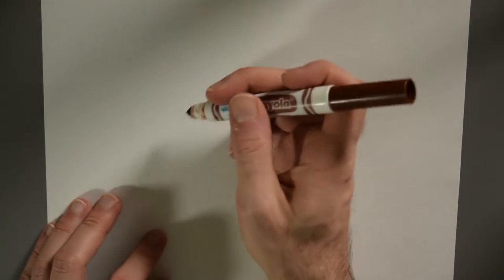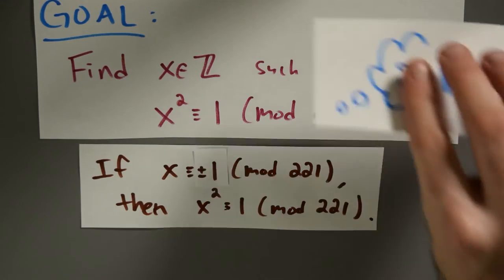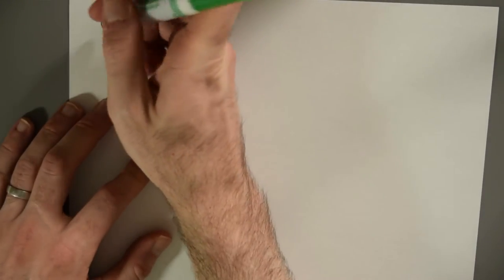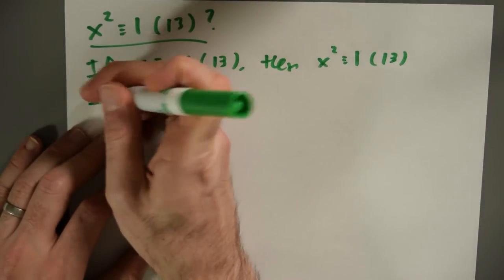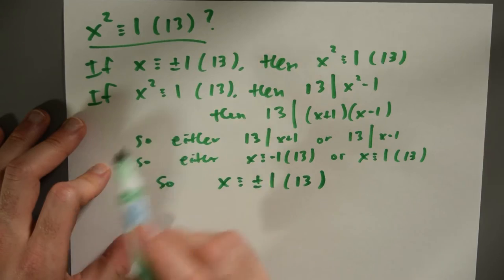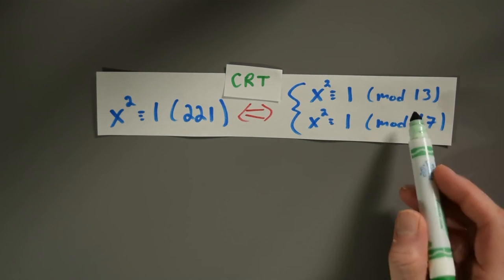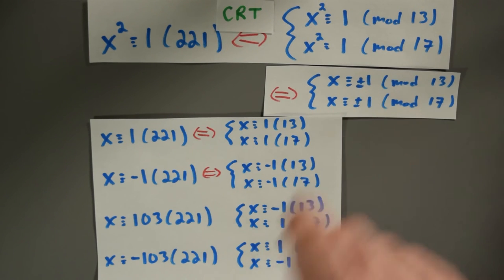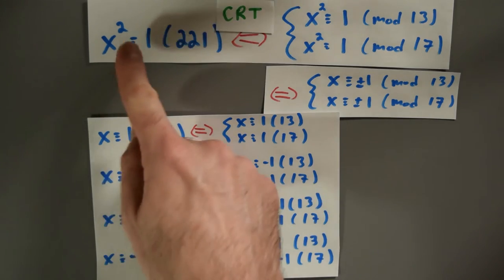For which 𝑥 is it the case that 𝑥² ≡ 1 mod 221? — The Ross Program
We find integers 𝑥 so that 𝑥² ≡ 1 mod 221.  This happens when 𝑥 ≡ ±1 mod 221, but there are — perhaps surrpisingly! — other values of 𝑥 for which 𝑥² ≡ 1 mod 221.